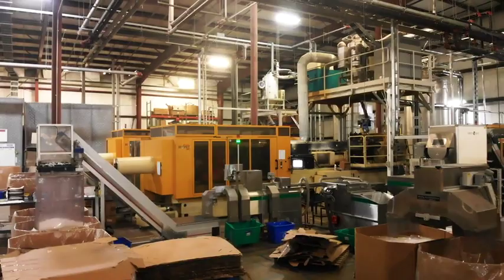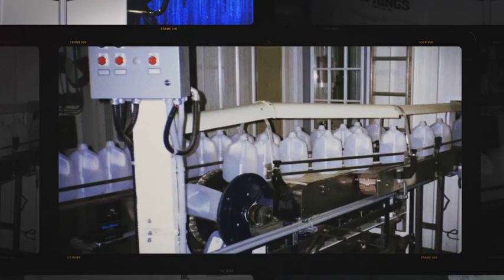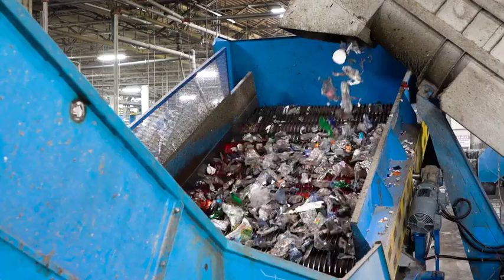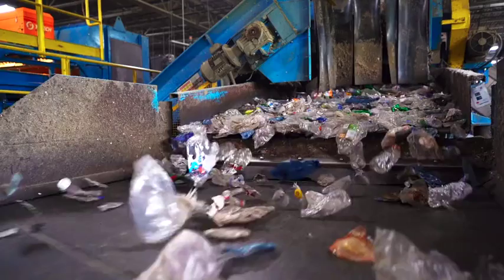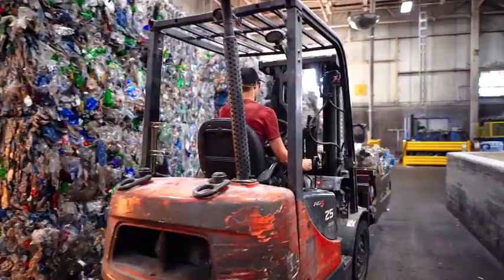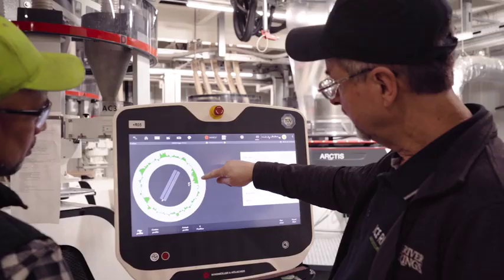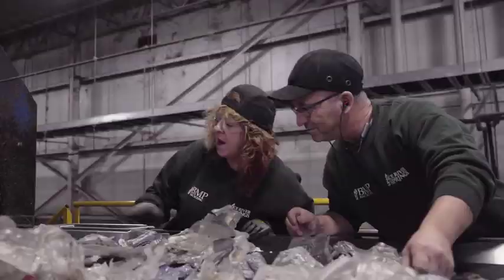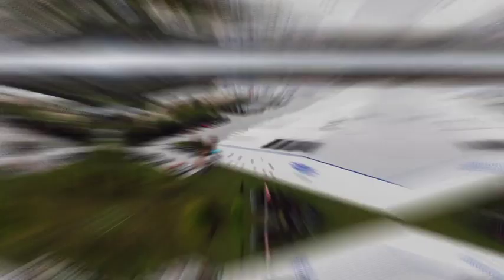Ice River – Your recycling at work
Ever wonder what happens to your recycling once it’s picked up? Learn all about Ice River’s closed loop solution and their innovative efforts to keep pace with the ever-evolving nature of sustainability.